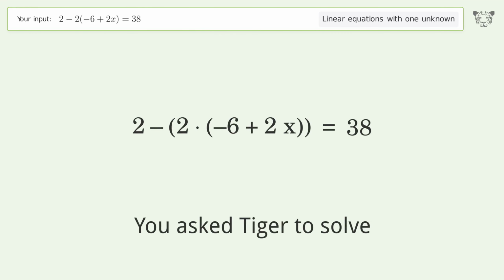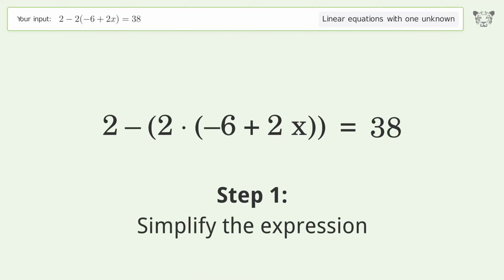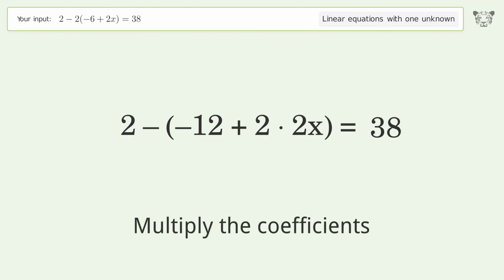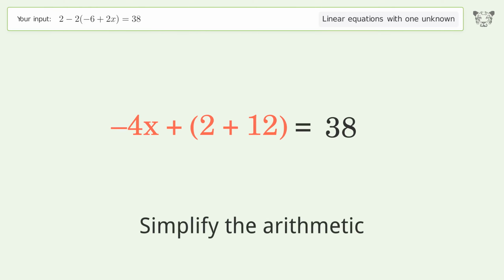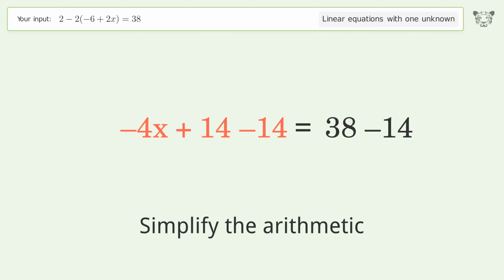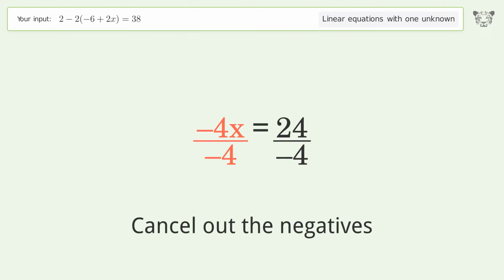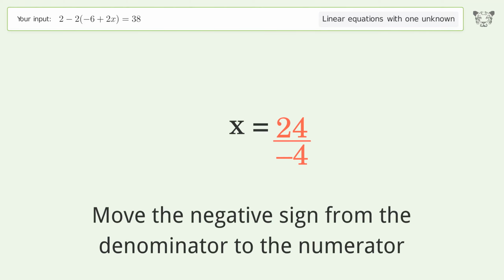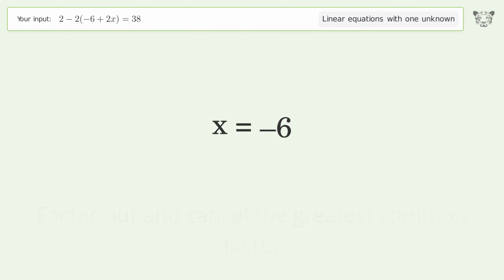Linear equation with one unknown: Solve 2-2(-6+2x)=38 step-by-step solution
for a step-by-step and more tips and tricks for dealing with linear equations with one unknown.